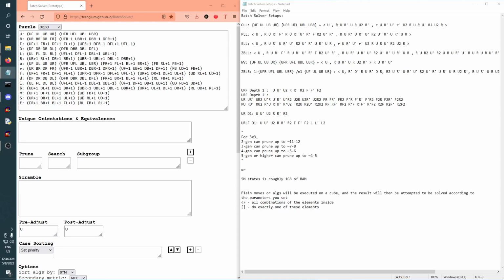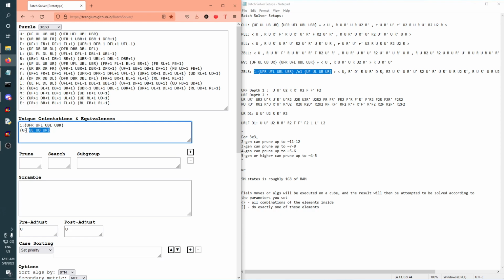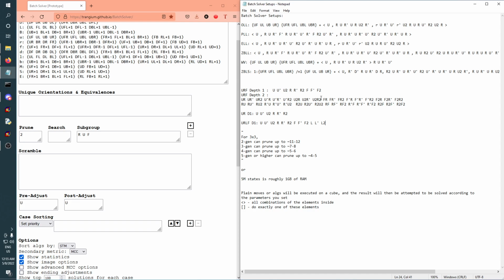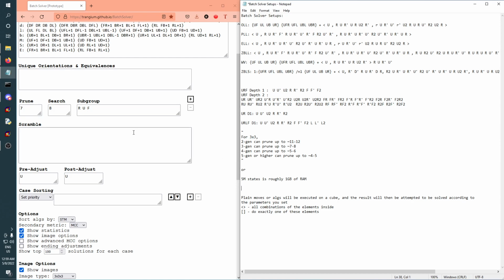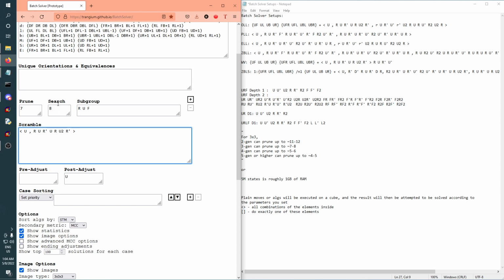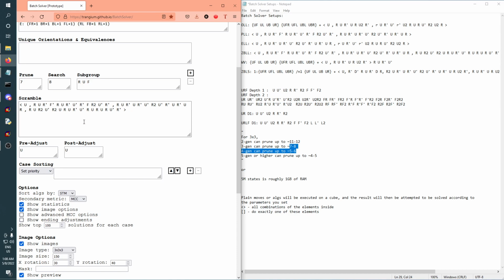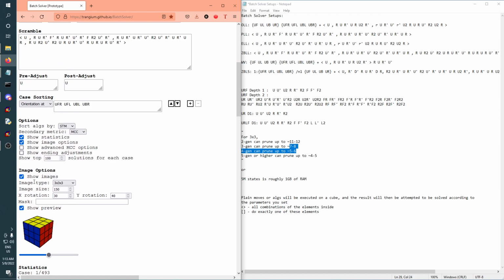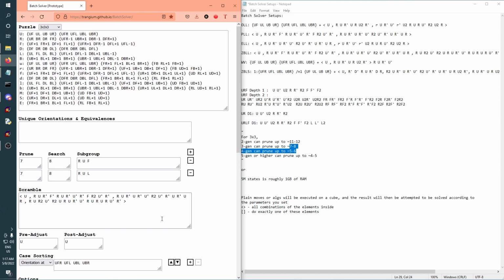Trangium's Batch Solver Video Guide Part 1: The Basics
A couple minor additions and corrections:

For prune and search, when going by state-count, you can enter = into the search field to have it search and the same amount of states as the prune value (as well as + and -).

If you set multiple subgroups, it checks all subgroups for each case before moving to the next case. It does not check every case in one subgroup then the next subgroup as mentioned in the video. My mistake.

Finally, the slider in the images section is purely for observing the image preview from all angles. It does not change the actual image parameters, just for clarification.

UPDATE: There is now official written documentation that will stay up to date and goes more in depth